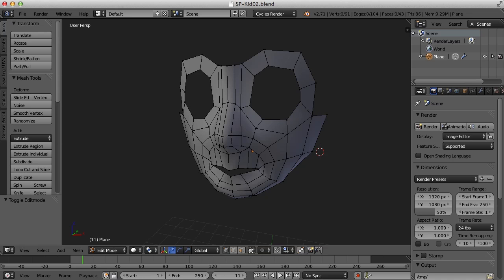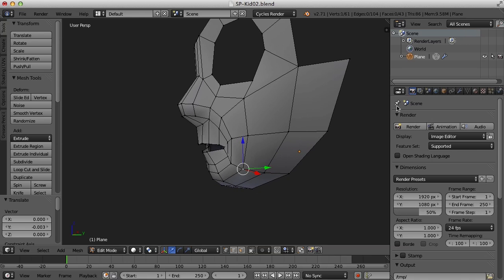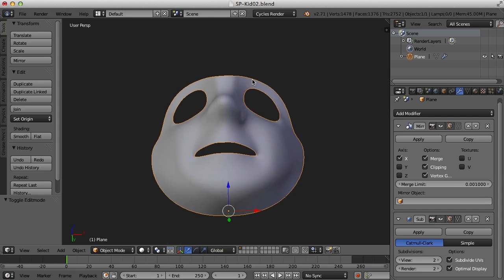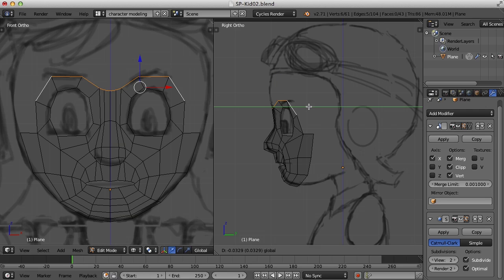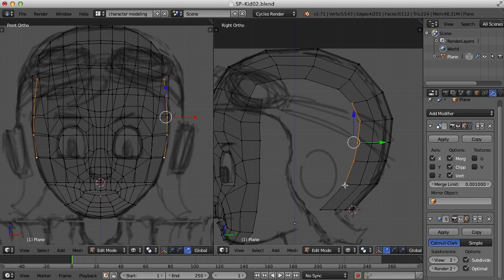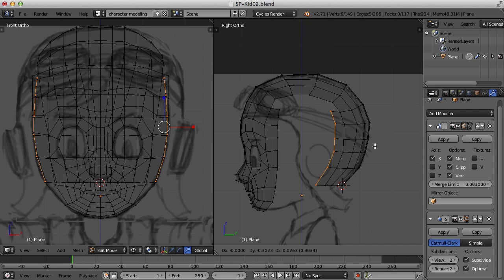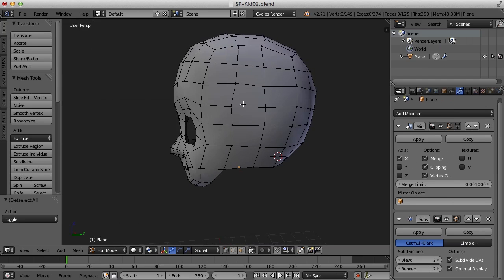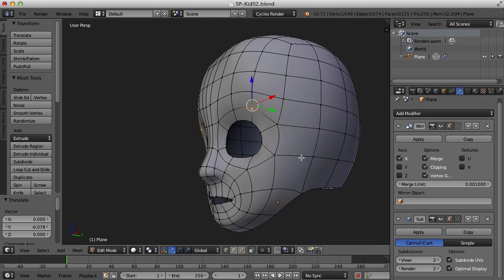Blender Character Modeling 2 of 10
Get this 23-page PDF that will introduce you to Blender's fundamental tools, concepts, and shortcut keys so that you can begin creating with Blender today!

In this video I extrude edges up and back to create the forehead and back of the head.  And we work on connecting up and tweaking the sides of the head.  If you'd like to follow along, you can download the reference images